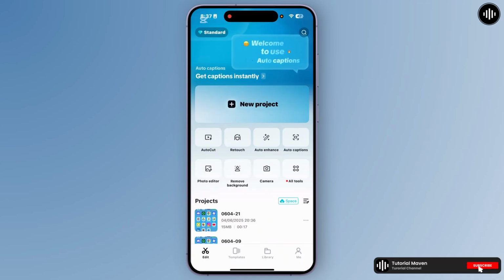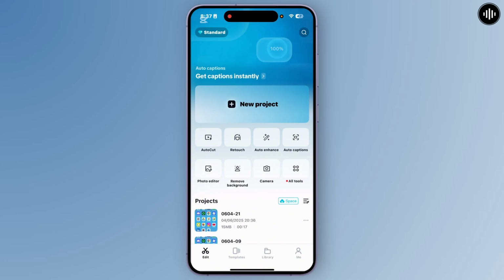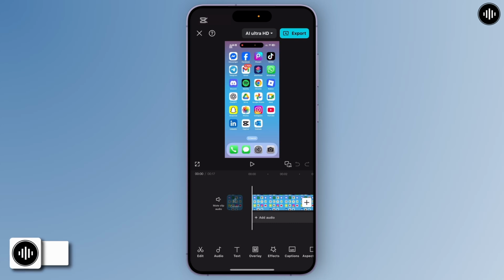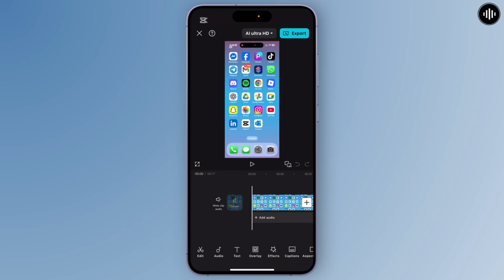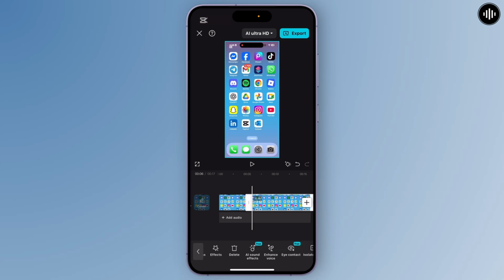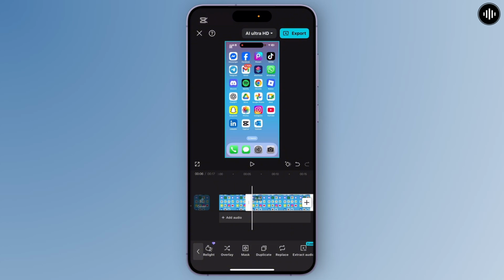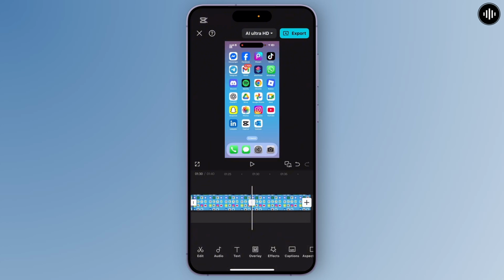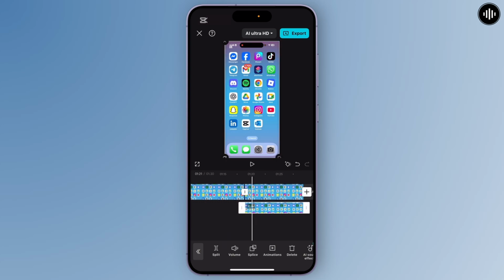How To Duplicate Clips in CapCut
Want to duplicate clips in CapCut to save time and enhance your video editing? This video will guide you through the simple steps to duplicate clips in CapCut quickly and efficiently. Whether you're asking, "How do I duplicate clips in CapCut?" or need help with the duplicating process, this tutorial has you covered. Learn how to create multiple versions of your clips and improve your video editing workflow. Watch now to learn how you can duplicate clips in CapCut!

Timestamps:
00:00 How to Duplicate Clips in CapCut
00:06 How Do I Duplicate Clips in CapCut?